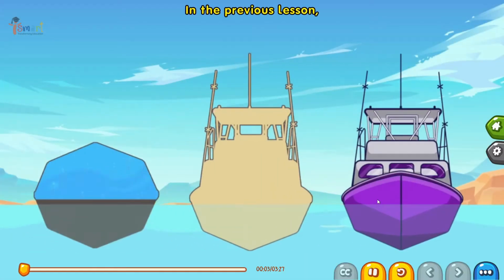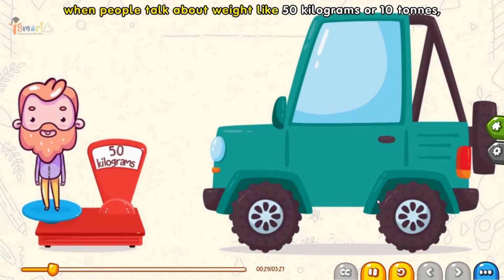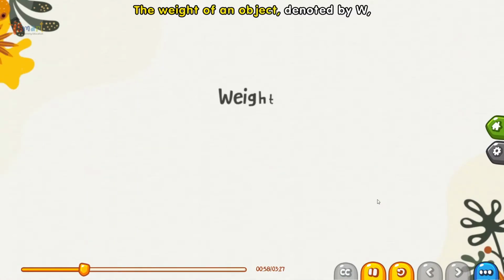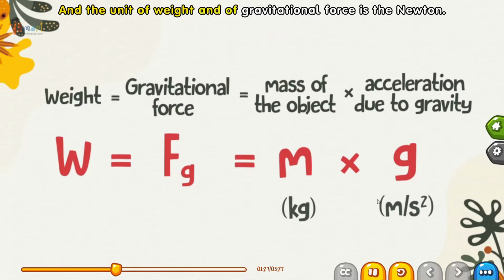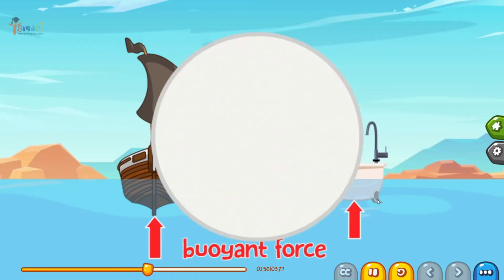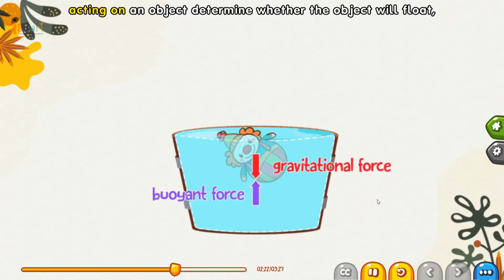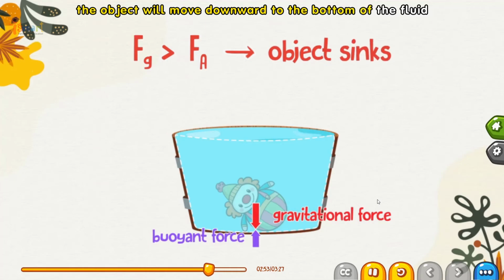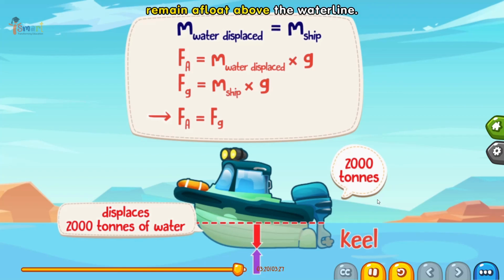iSMART E-Learning_17/04/2020_Grade 8_ Science_U4: Algebraic Fractions: Revision - Presentation.